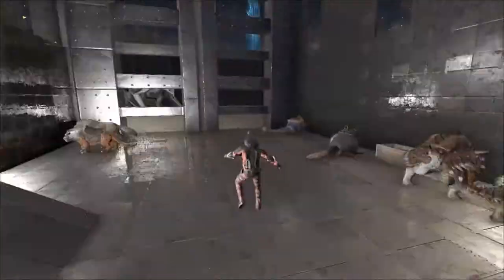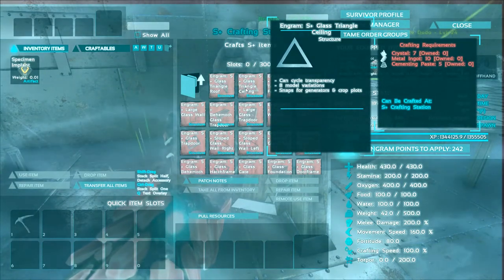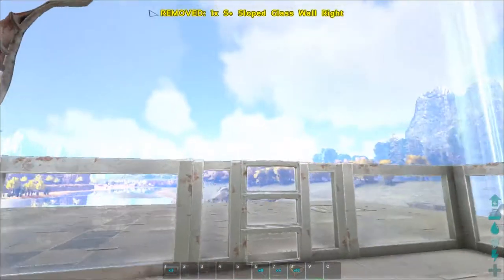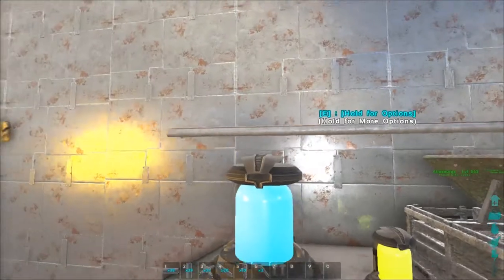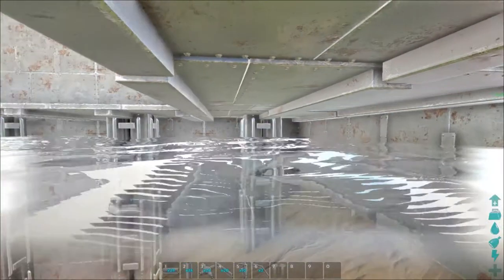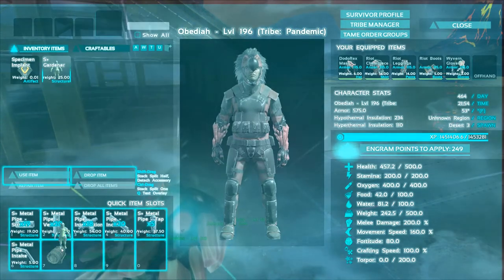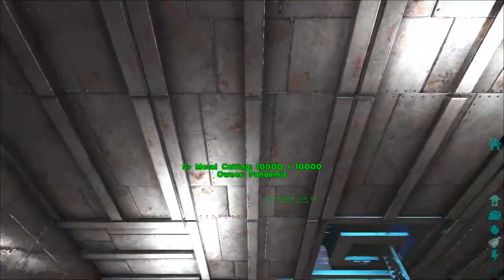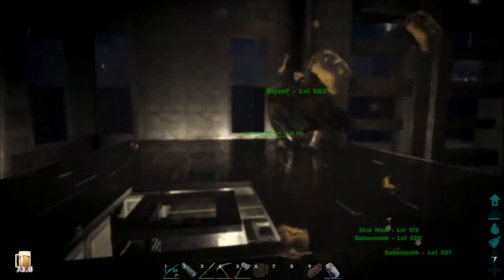Ark: The Volcano: S03E10: GARDENER AND GREENHOUSE!!!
Hey Guys,

Today we test out the gardener from the Castles Keeps and Forts mod and build ourselves up a greenhouse and beer barrels.

Mods List:

Configurable Difficulty
Castles Keeps and Forts
Haven Behemoth Walls and Gates
Auto Torch
Death Recovery
Egg and Poop Collector
Omnicular
Perfect Hair
Skin Mod
Seven's Mini Tweaks
Pet Finder
Stackable Foundations
Sleepy Time Tranqs
Rotten Box
Structures Plus
Platforms Plus
Versitile Raft Mod
More Turrets

Server Settings:

15x Tame
15X Gather
7x Experience
20x Incubation
20X Maturation
PVPVE

Intro:
Title: Birds
Artist: Tyler Twombly
Album: Chill Beats EP

Title: Pump it Up
Artist: Tyler Twombly